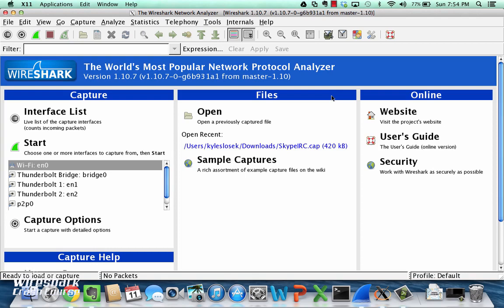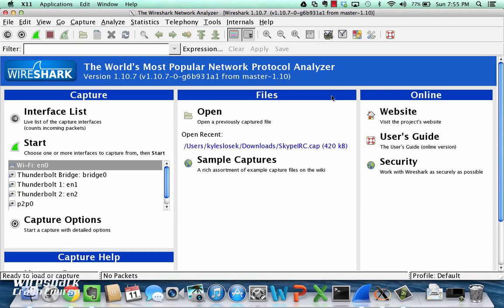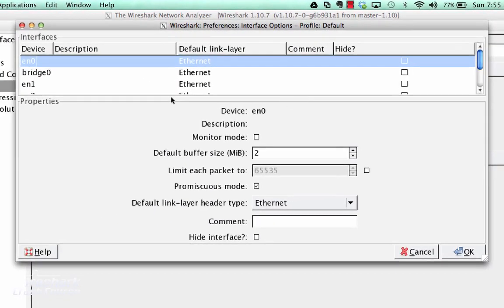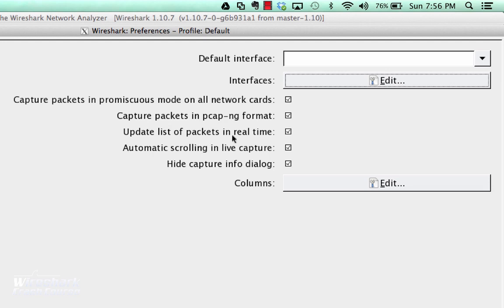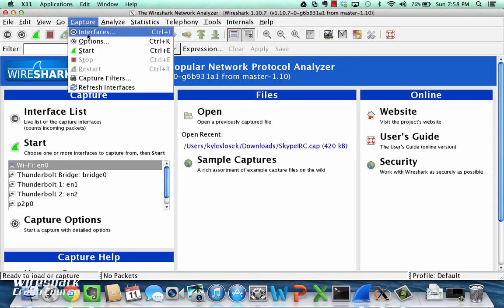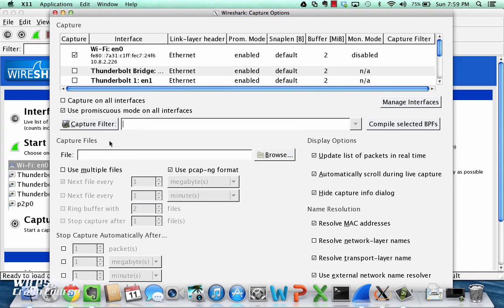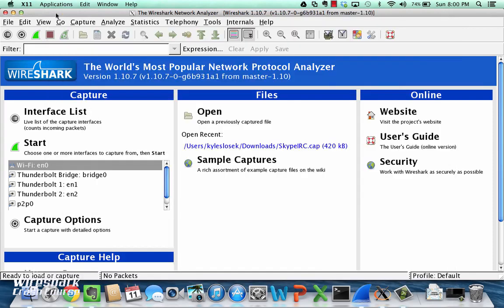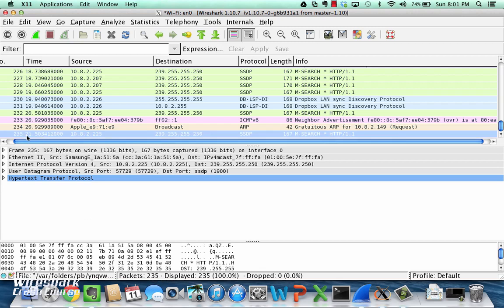9 Your First Capture